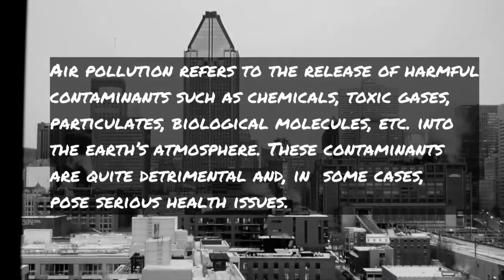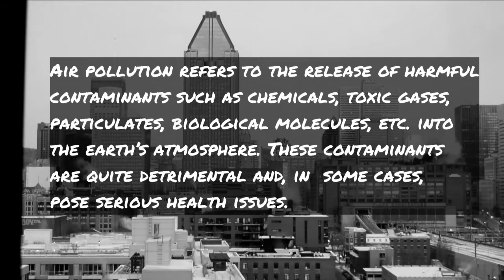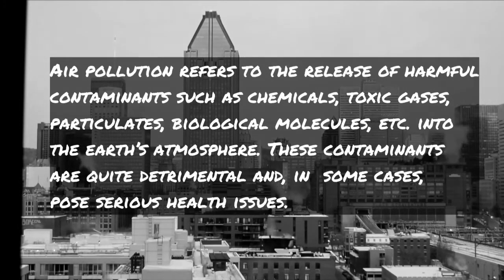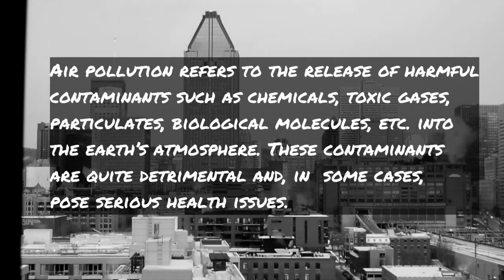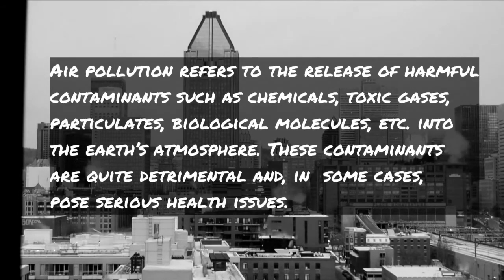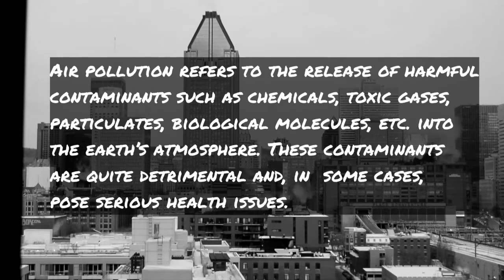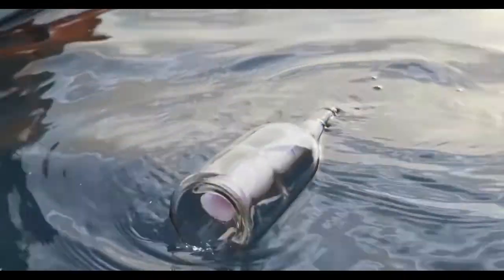Pollution: The End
Hello, everyone we are a team of five members (Samyak Mishra, Ekachit Khullar, Nirmay Garg,  Nandini Jha, Saanvi Ahuja).

This video is about Pollution. Nowadays, many environmental activist are focusing on pollution. So we also thought to make people aware about this cause.

Chapters:
0:00 Introduction
0:20 What are Pollutants?
0:30 What is Pollution?
1:00 Types of Pollution
1:10 Air Pollution
1:35 Water Pollution
1:53 Soil Pollution
2:08 Noise Pollution
2:20 Outro